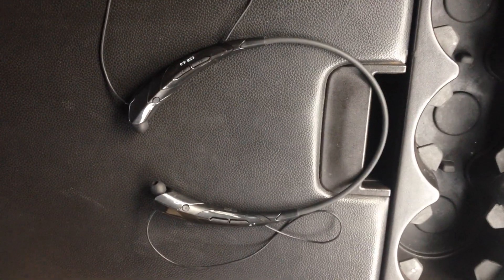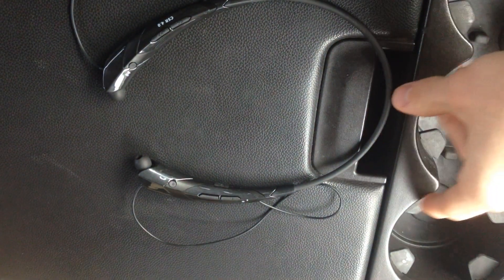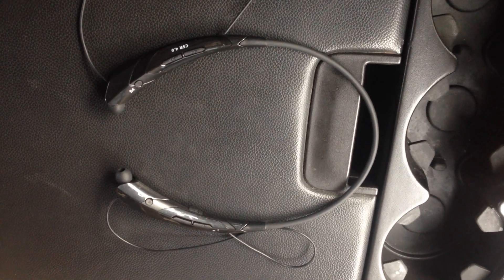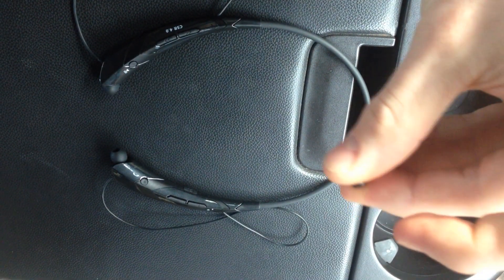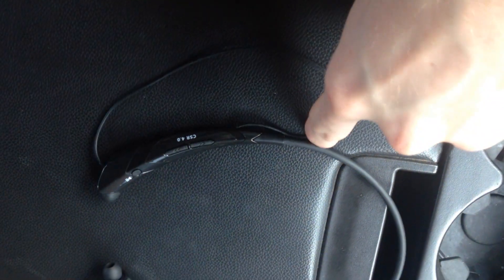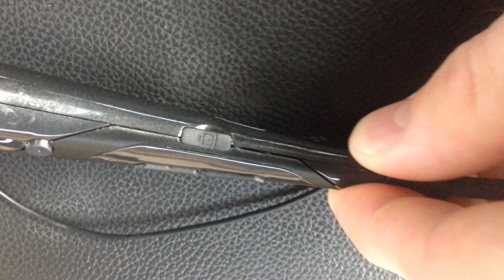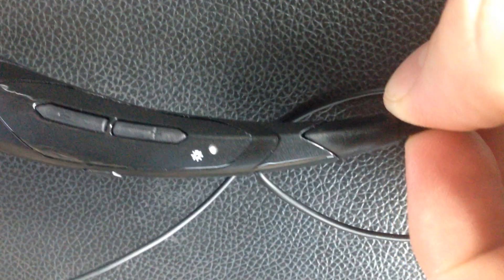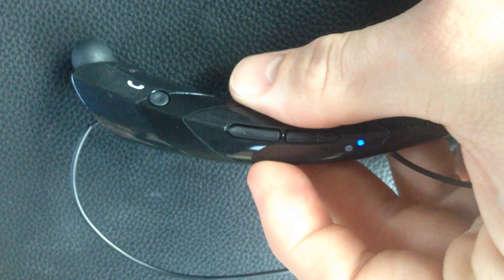HBS 760 Bluetooth Review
Soundbeats HBS 760 Bluetooth review.